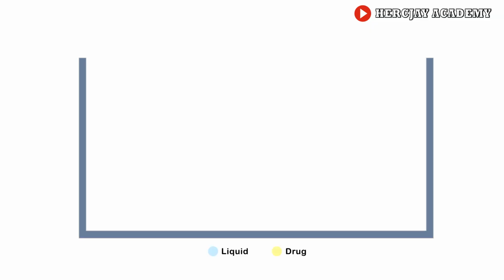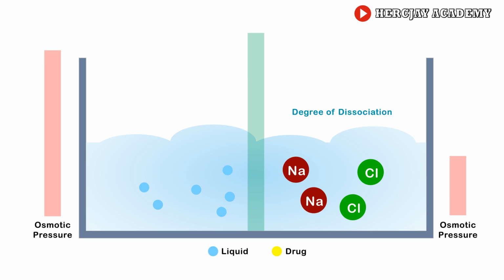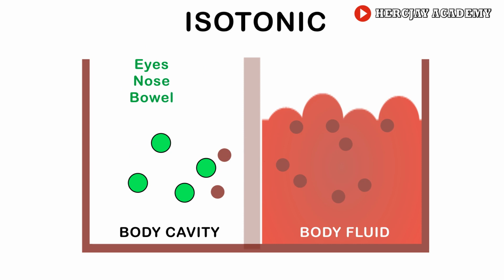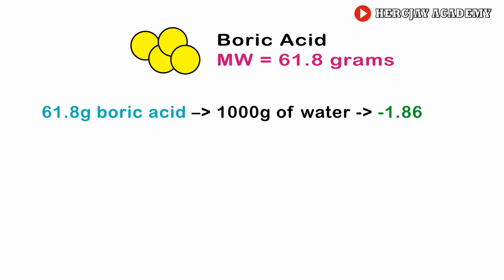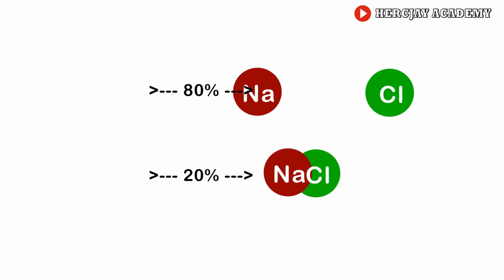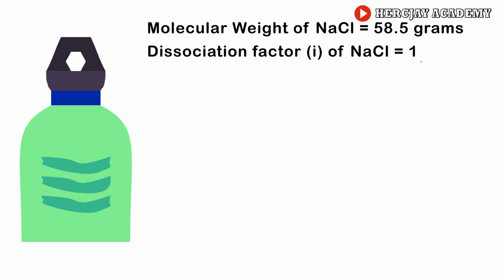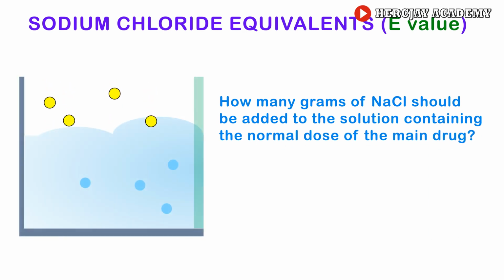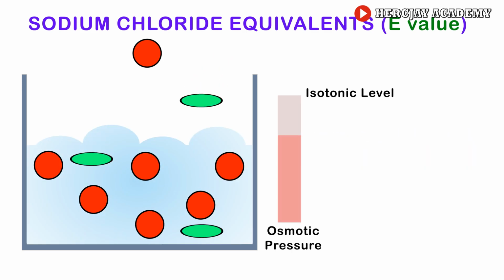ISOTONICITY & Buffer Solutions MADE EASY: ANIMATED Pharm Calc Tutorial - Part 1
Timestamps:
00:00:00 General Introduction
00:00:24 Animated Illustration of Osmotic Pressure
00:00:50 Animated explanation of Osmosis, hypertonic and hypotonic solutions
00:01:28 Electrolytes and Dissociation
00:02:16 Colligative properties
00:03:06 What happens when we use hypertonic and hypotonic solutions
00:03:55 Important Formulas and facts on Isotonicity
00:05:53 Electrolytes and sample CALCULATION of dissociation factor (i)
00:07:13 Standard i values for various kinds of electrolytes
00:07: 28 Calculating how 0.9% NaCl (sodium chloride) is Isotonic
00:08: 48 Explaining Sodium Chloride Equivalent (e value) using illustrations
00:11: 18 Table of E values and manual calculation

Welcome to this animated pharmacy calculation tutorial on Isotonicity. In this video, we will be breaking down the complex concepts of osmosis, tonicity, and isotonicity using easy-to-understand illustrations and animations.

We will also be diving into the calculation of sodium chloride equivalents and other difficult calculations related to isotonicity. This tutorial is perfect for students of nursing and pharmacy schools, as well as practicing nurses and pharmacists looking to improve their drug calculation skills.

By the end of this video, you will have a solid understanding of isotonicity and be able to tackle even the most challenging calculations with ease. This video is also an excellent resource for those studying for pharmacy exams or preparing for professional practice.

Are you a nursing or pharmacy student struggling to understand the complex concepts of isotonicity and buffer solutions in pharmaceutical calculations? Look no further, because in this animated pharm calc tutorial, we will show you the easiest way to master these concepts and ace your exams. Our tutorial is based on the textbook "Pharmaceutical Calculations" by Howard C. Ansel, and covers all the key topics such as osmosis, tonicity, isotonicity, sodium chloride equivalents and difficult calculations. With our clear explanations, illustrations and animations, you'll be able to easily grasp the concepts and perform well in your exams and in your future practice as a nurse or pharmacist. Whether you're working on dosage calculations, unit conversions or any other pharma calc problem, our tutorial is designed to make it easy for you to understand and apply the concepts.

In addition, this pharm tutorial not only will help you to pass your pharmacy school exams but also it will provide you with the skills you need to excel in your future career. From drug calculations to understanding the jargons associated with pharmaceutical calculations, this tutorial is an essential resource for any pharmacy student.

So, if you're looking for an easy and effective way to master pharm calculations and improve your pharmacy school performance, be sure to check out our video.

This video is packed with valuable information, and the best way to maximize your learning experience is to watch it more than once. Don’t forget to like, share and comment on the video, it will help in ranking the video on youtube and also help other students who are in need of this tutorial.